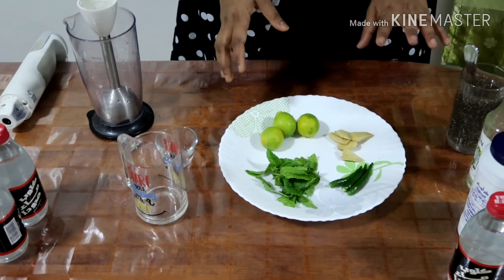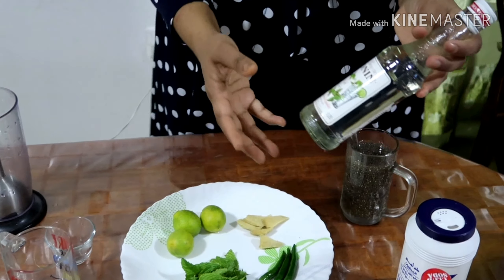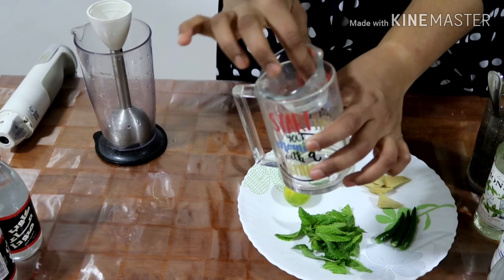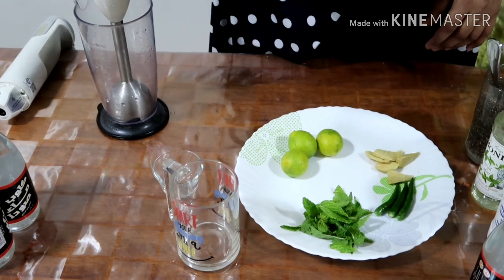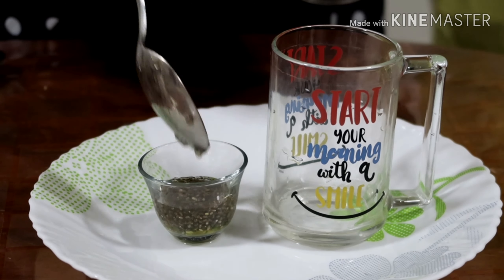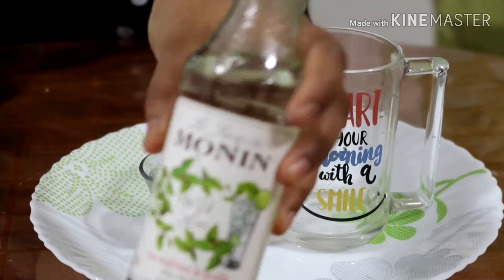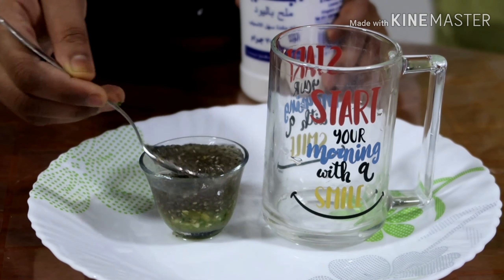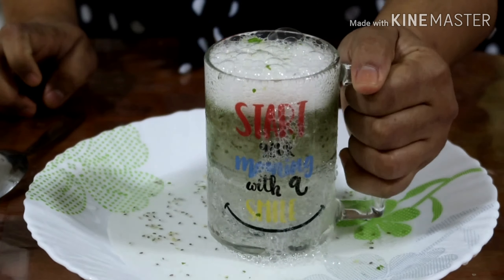Fuljar Soda | Special Lemon Soda | Naranga Soda